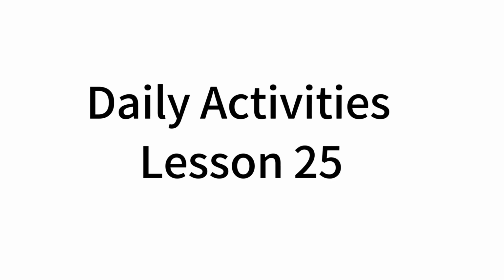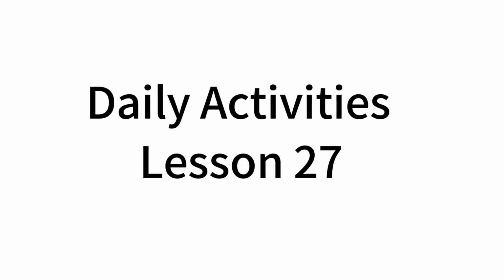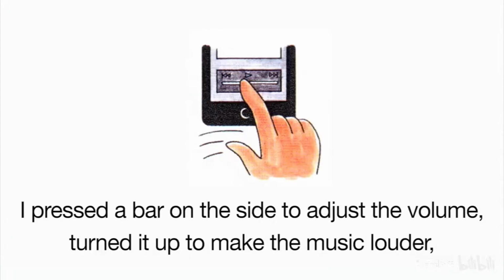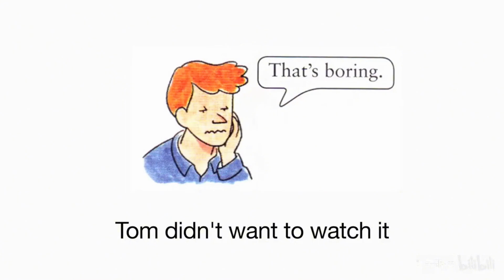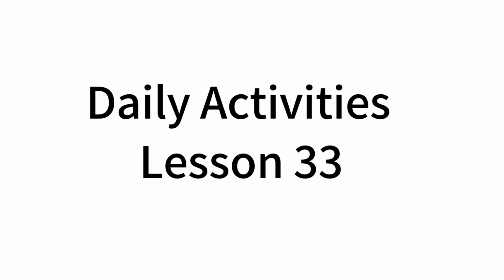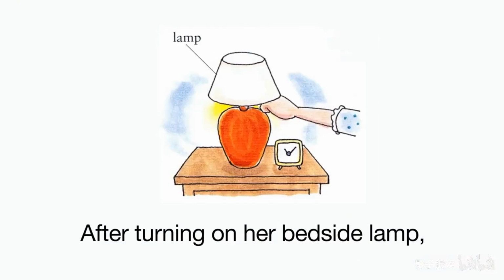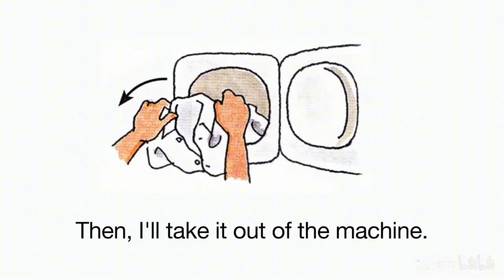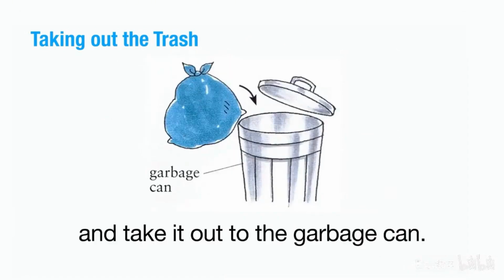3 Learning from Activities | Daily English | Improve your English listening and speaking skills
I'm Doris, excited to share fun and helpful language lessons on my YouTube channel. I create easy-to-follow videos covering grammar, vocabulary, and pronunciation for all levels of learners.
💥 Let's make learning English enjoyable together!